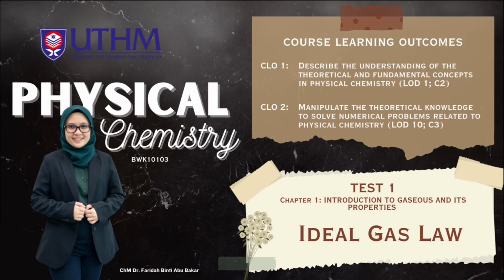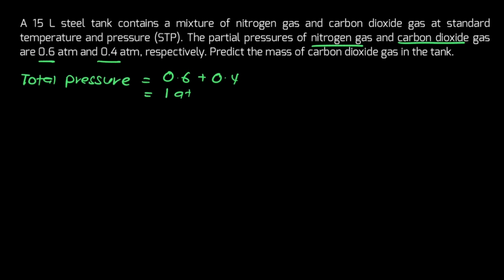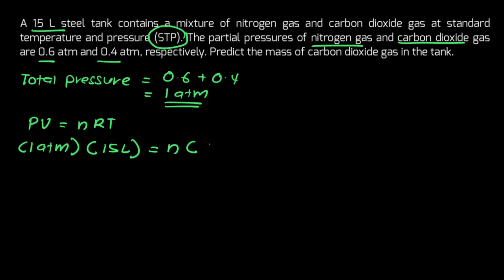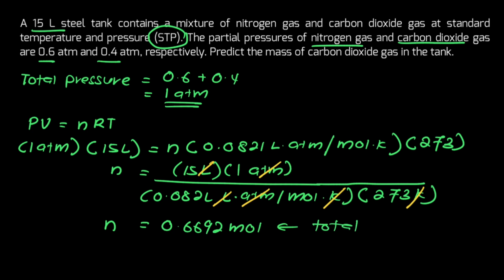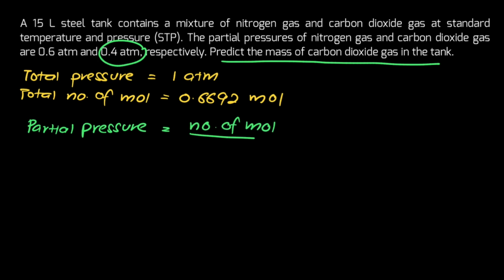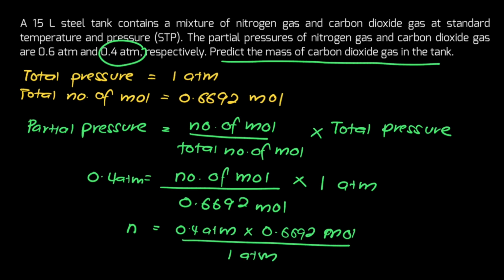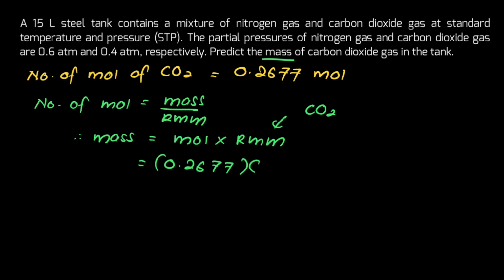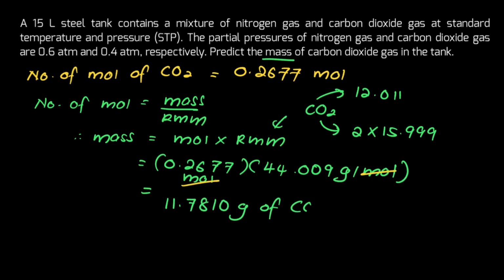Ideal Gas Law